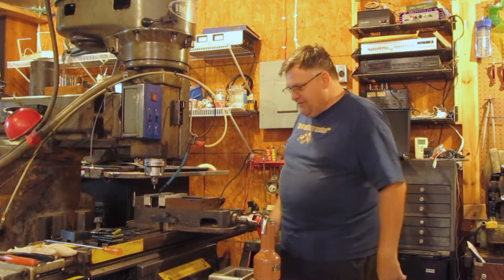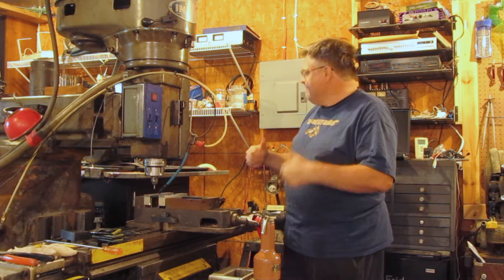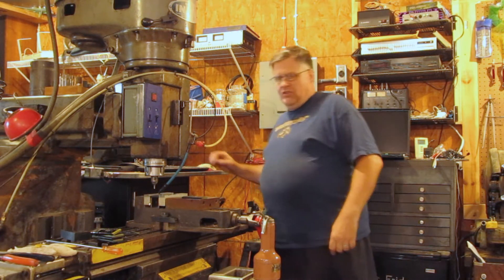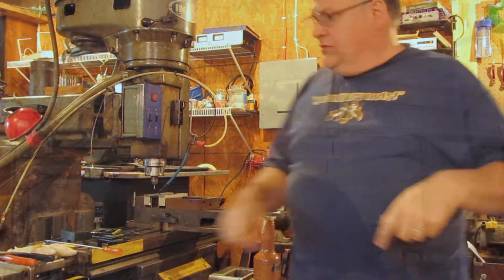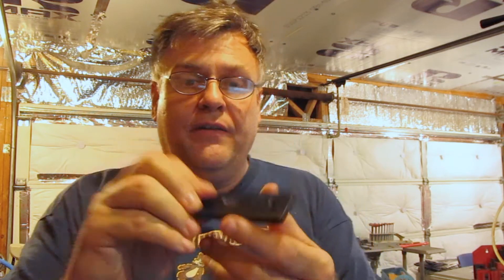Wells Index 823 Update #3 - July 13, 2014 - Cutting Steel.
The main electronics are all connected and calibrated. I still need to install home (zero) switches), I can manually set the zero point... so it's time to test the machine.

Do I start with soft plastic or aluminum?

Oh no... let's go right for steel! So here we go... first run of the machine with the new electronincs.

Filmed with Canon 130SX
Edited in Sony Vegas HD Suite

Machine is a Wells Index 823, Circa 1977, Serial Number 17400.

Software: Linux CNC